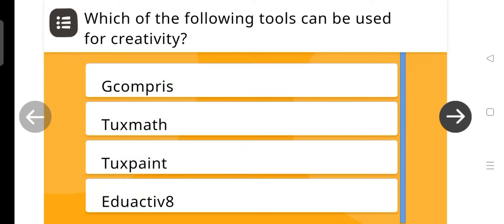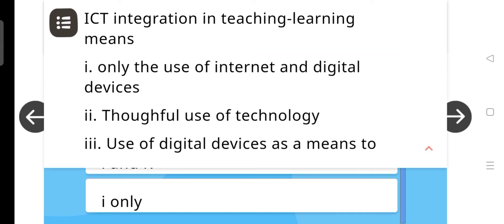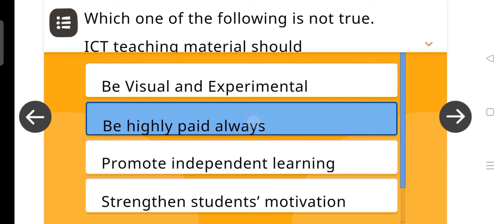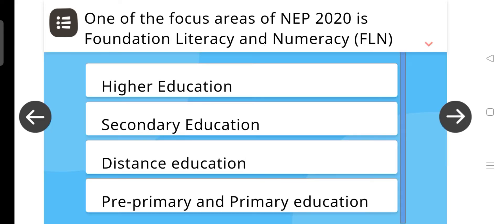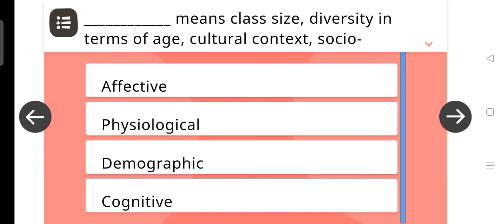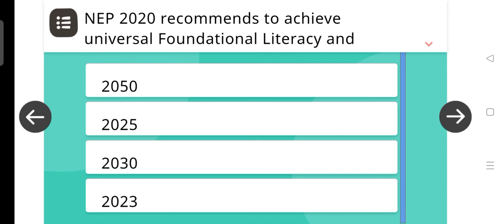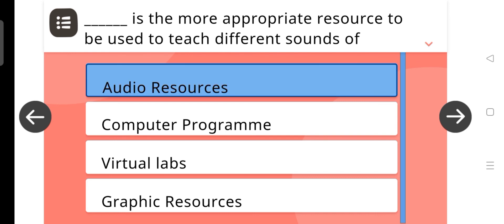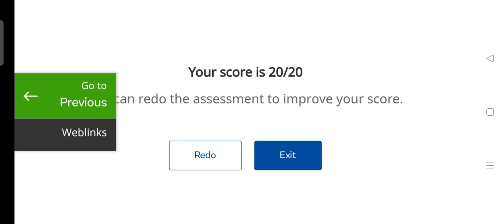Easy Learning-Integration of ICT in Teaching,Learning and Assessment NISHTHA3.0Answer Key Course 11.